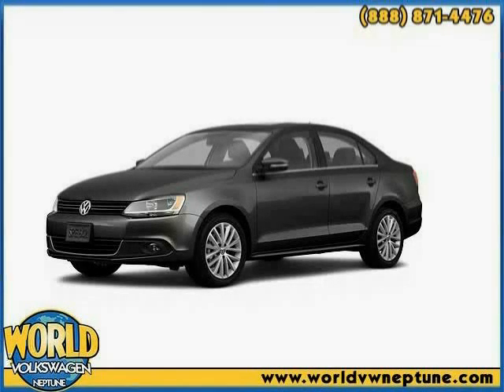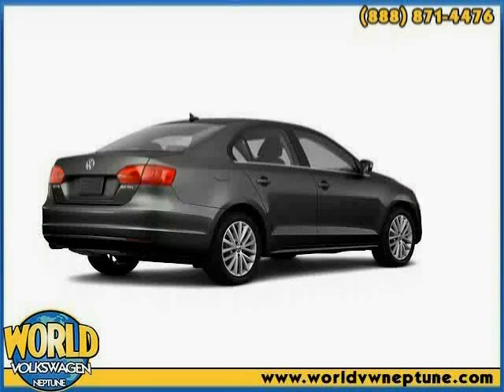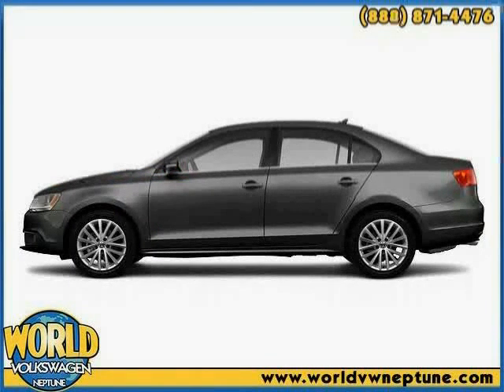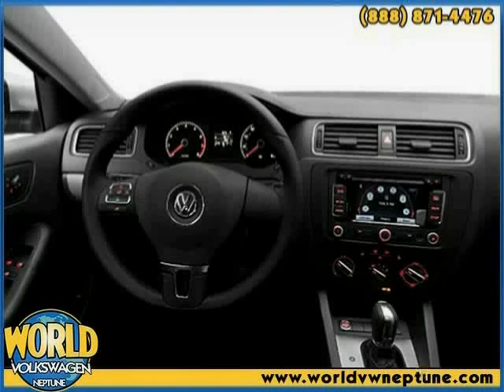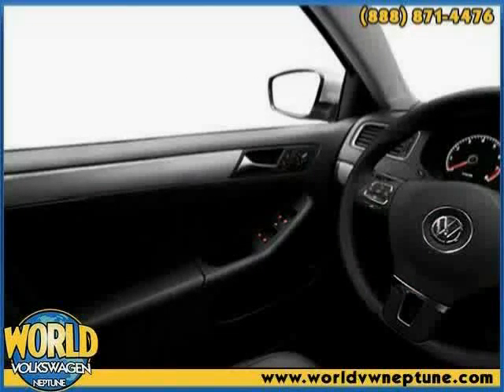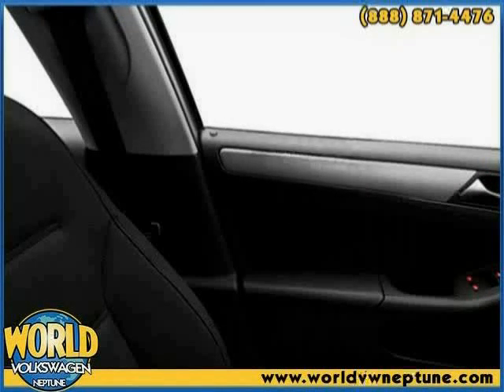used Volkswagen Jetta NJ New Jersey 2011 located in Jersey Shore at World Family VW of Neptune